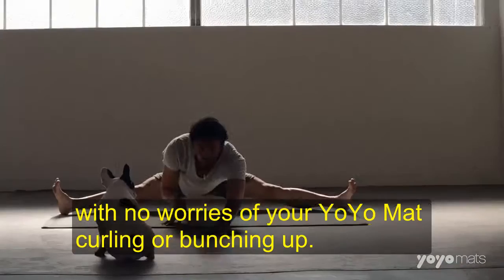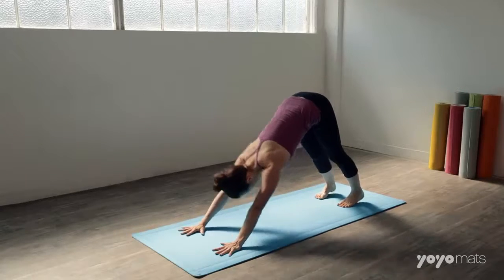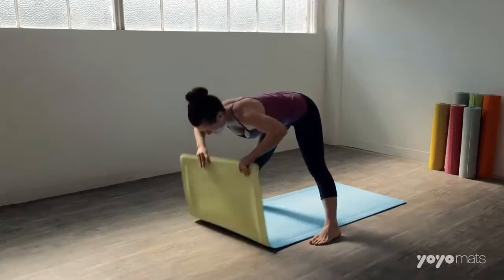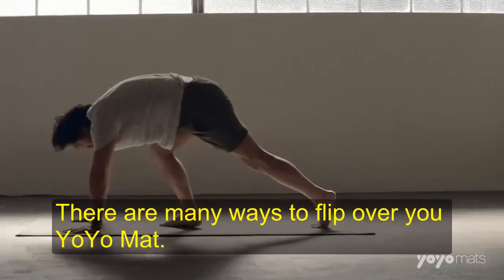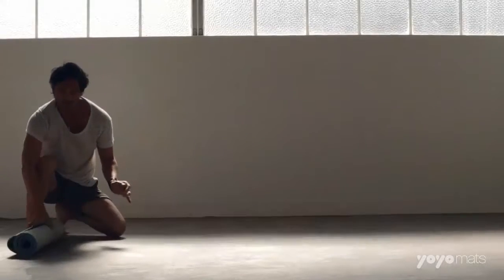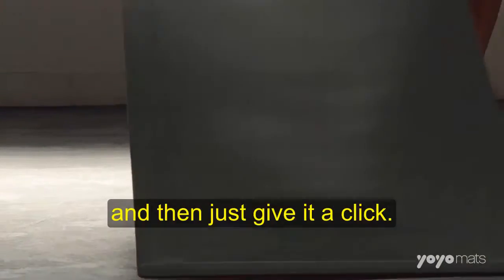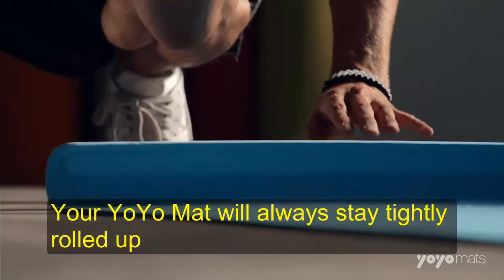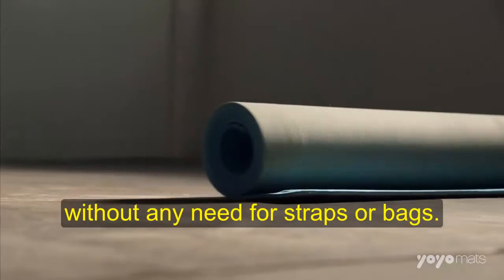YoYo Mats Now Available In Indonesia